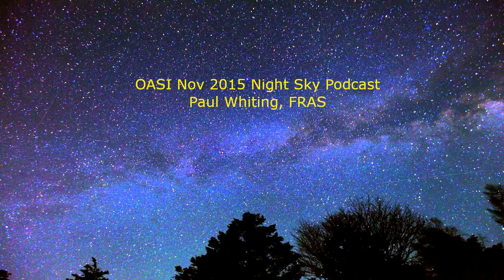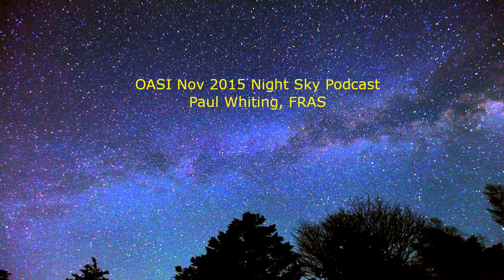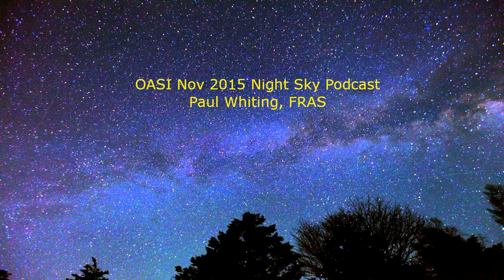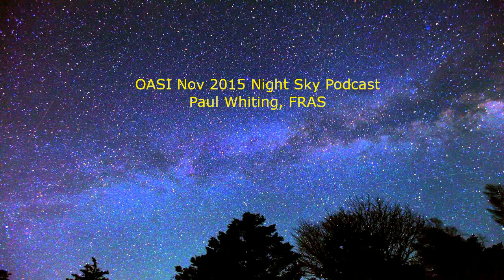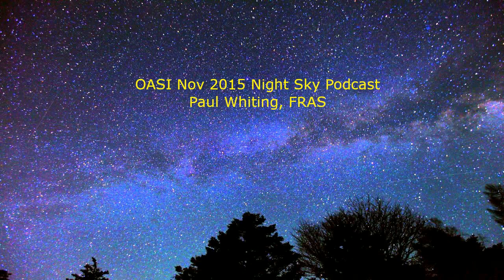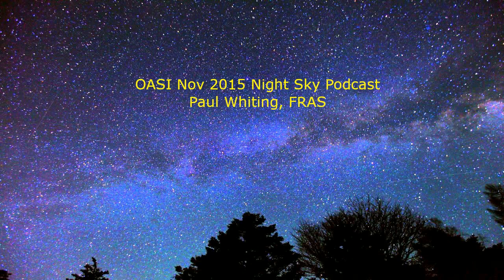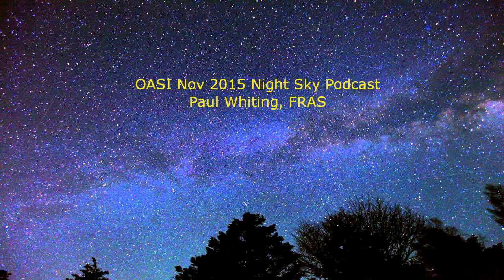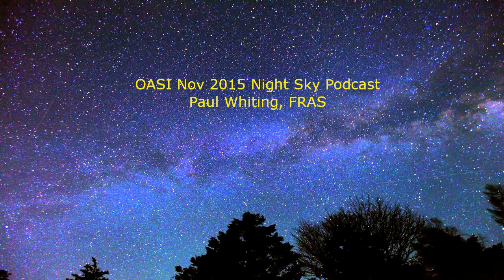201511 OASI night sky podcast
OASI night sky podcast for November 2015 by Paul Whiting, FRAS.